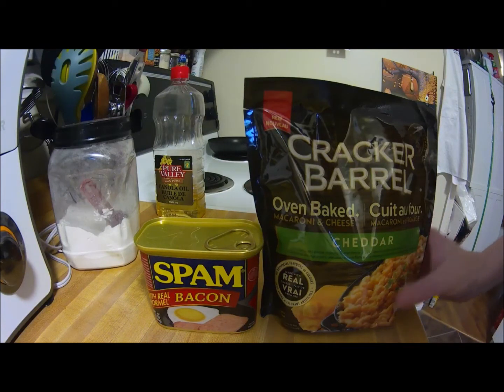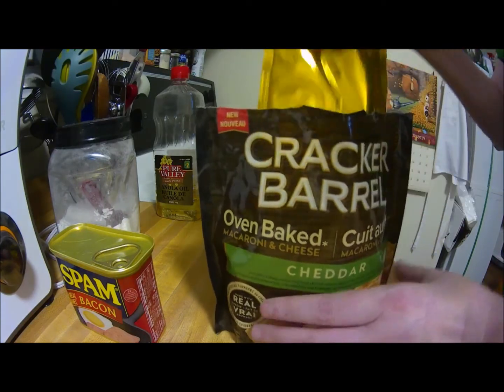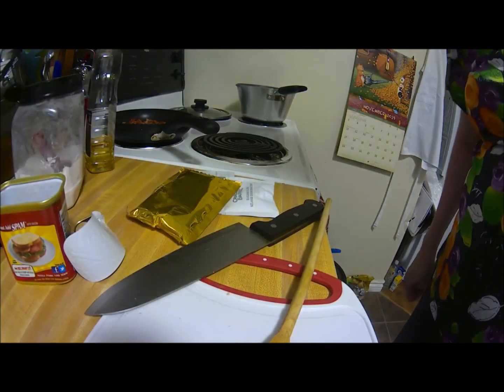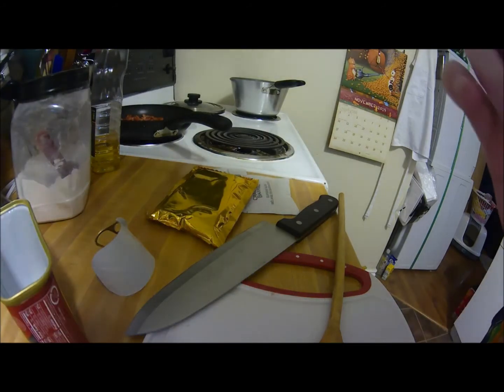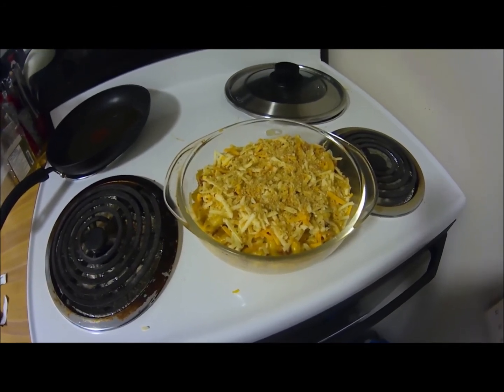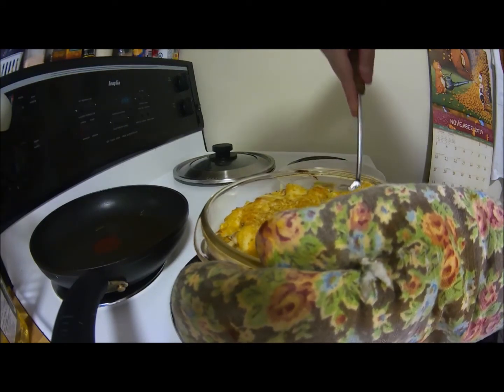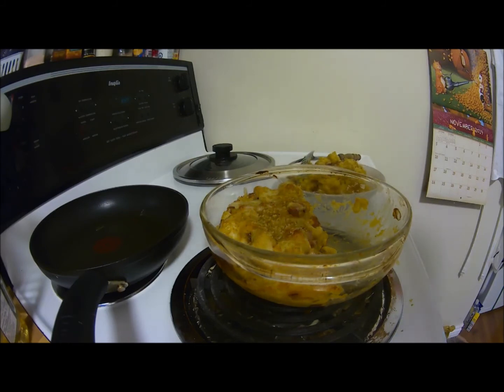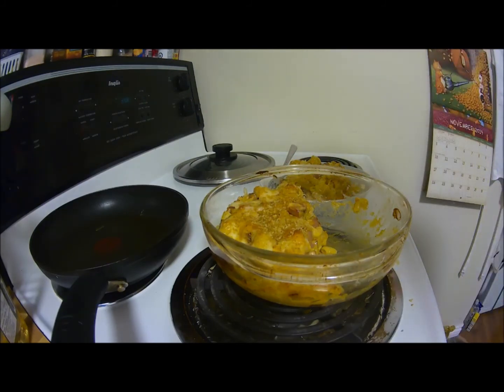Cooking with Kahlest: Bacon Spam Mac and Cheese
Hey everyone another one from last year, a Cooking with Kahlest video for you

Go visit annandallan.com and get your gooey butter cake.

or this one
or this one

I also have an Amazon.com wish list now

Also do not forget to visit my friends below